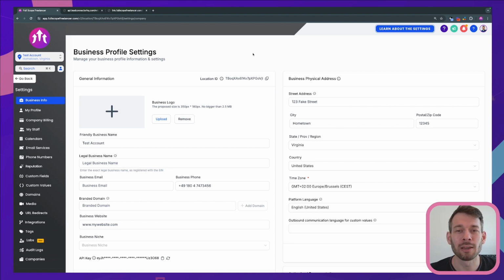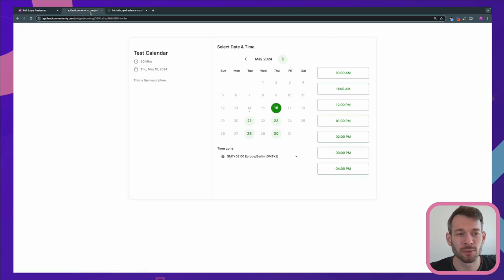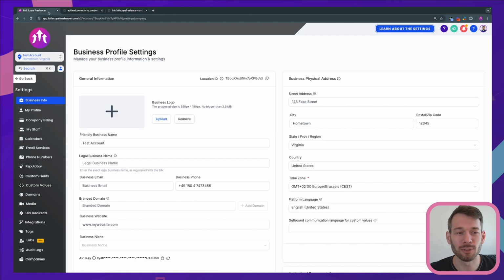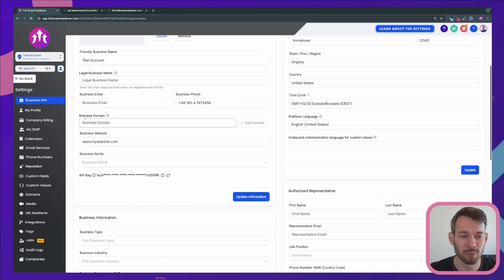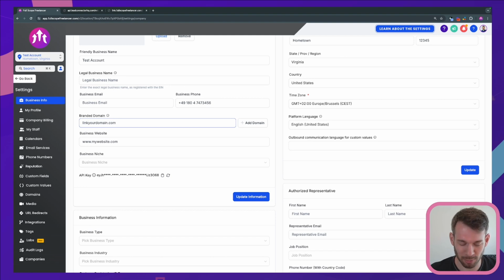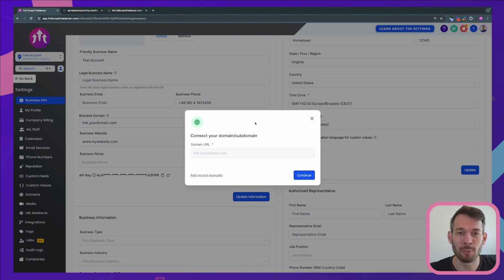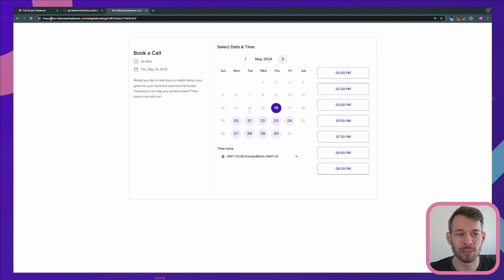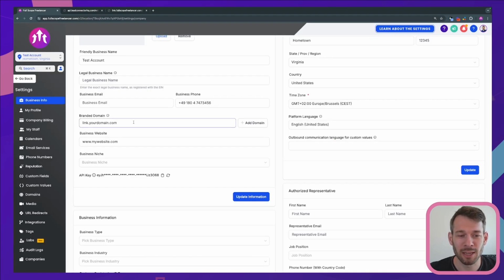Customize Your Links - Full Scope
It used to be that links to any of your tools such as forms, calendars, invoices, and more would be generated with our standard link system... but not anymore!

Now you can add your own domain to the link-building process so that every link your generate in your account will be on brand for you and your business!

Find out how in this video.